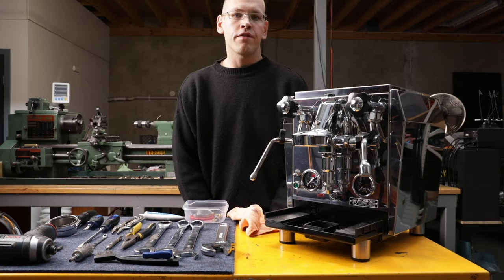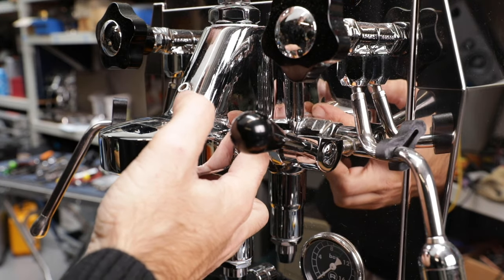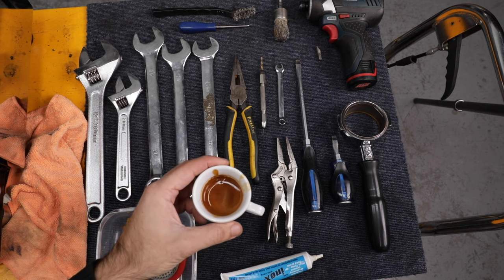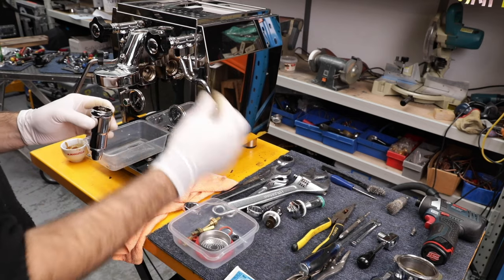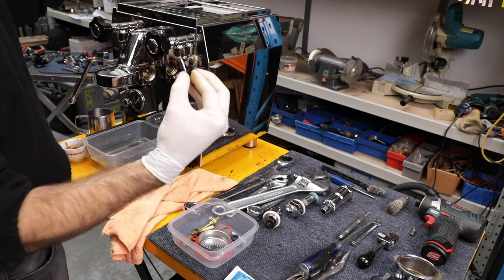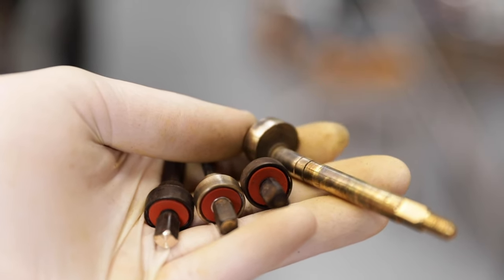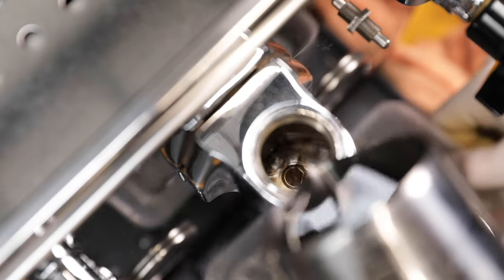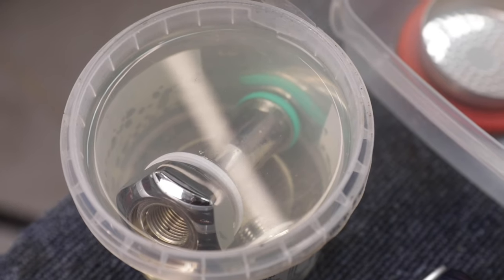Espresso machine - Service and rebuild an E61 coffee group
Walking through my routine for servicing an E61 group - disassembly, refurbishment of tap assemblies and components, and reassembly. This video is broadly compatible with all generic E61 groups common on domestic espresso machines. There are some differences in parts and procedures across brands, particularly VBM/Vibiemme, but the principles are the same. I hope this is useful for your home servicing!